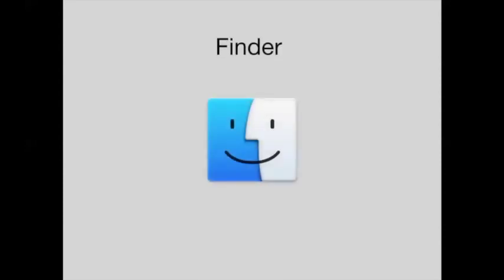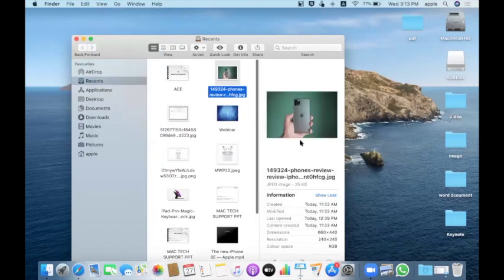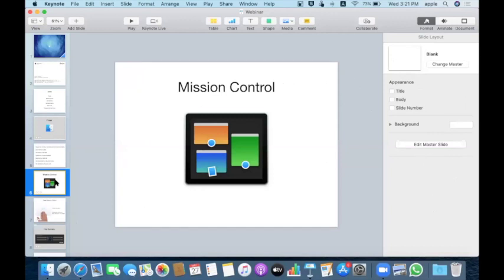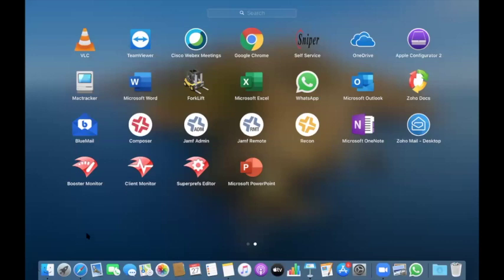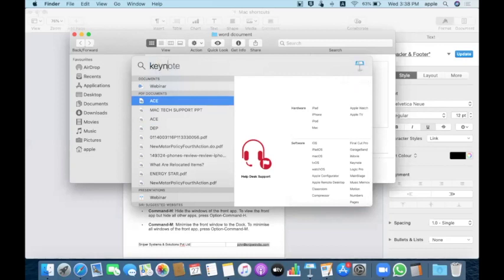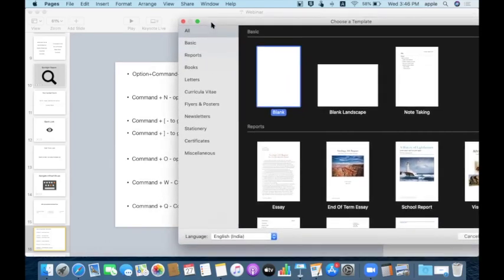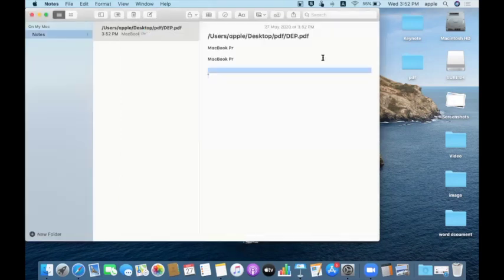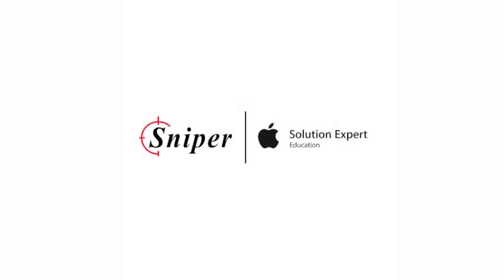Navigate around your Mac - Quick tips & tricks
Quick tips and tricks to customize and organize your Macbook to spice things up a bit!